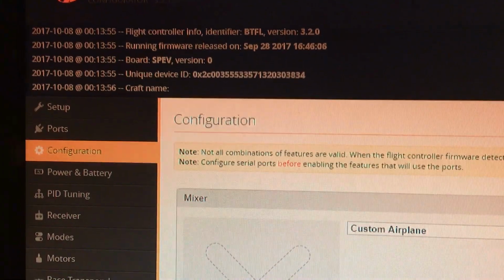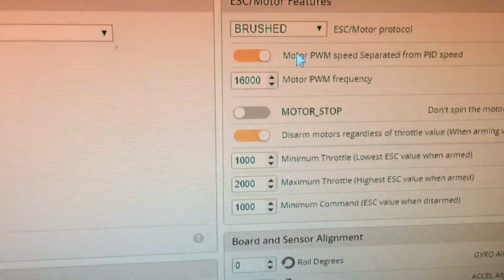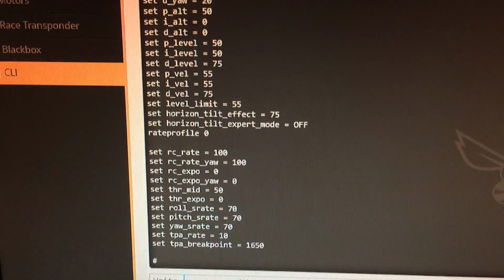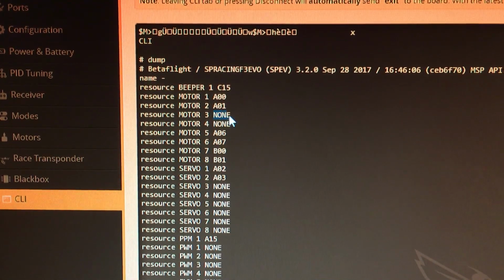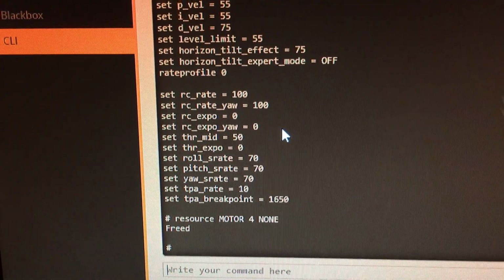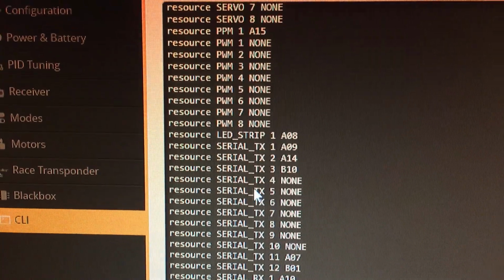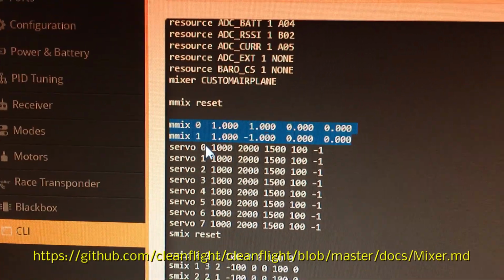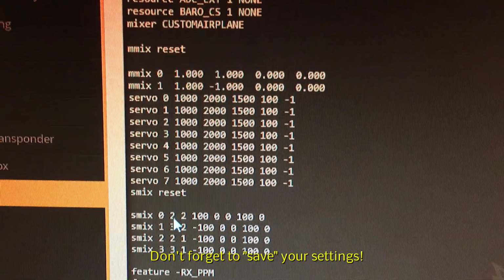Brushed F3 Board with Servo for Wing/Plane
How to use a servo with a brushed board.
Mixer Settings you find best in Cleanflight wiki.